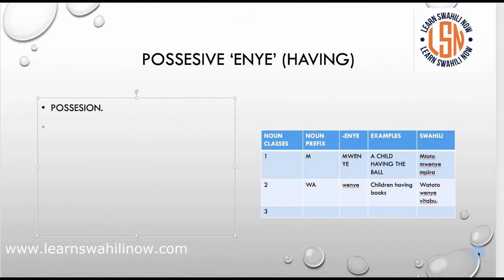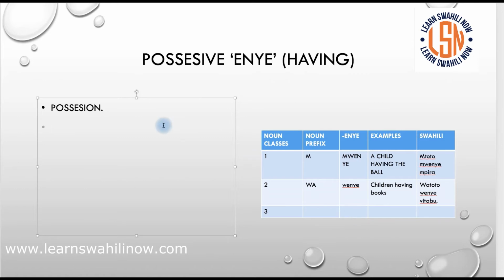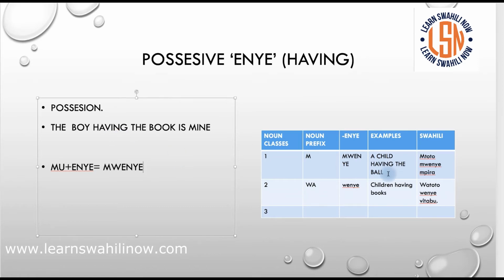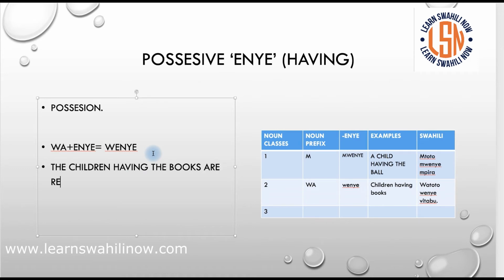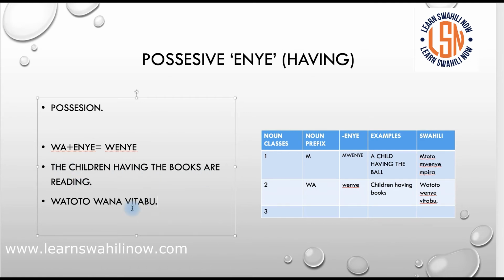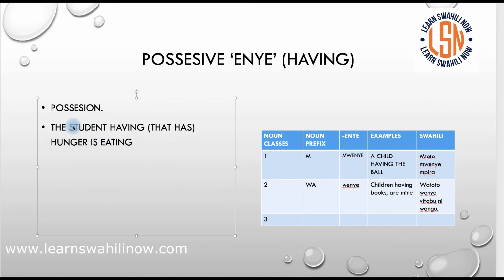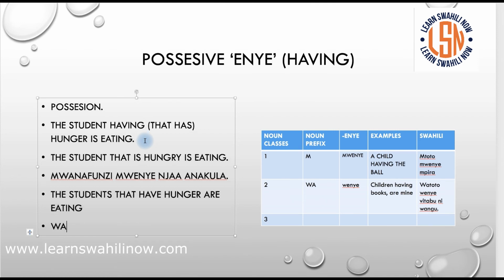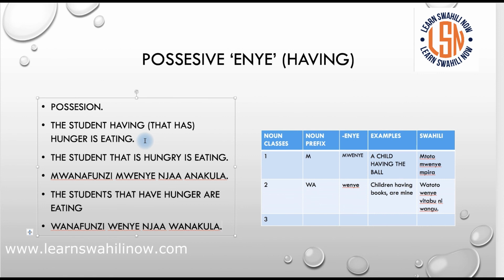GRAMMAR MONDAY: THE POSSESSIVE -ENYE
In this episode we learn the concept of 'having' in Swahili.